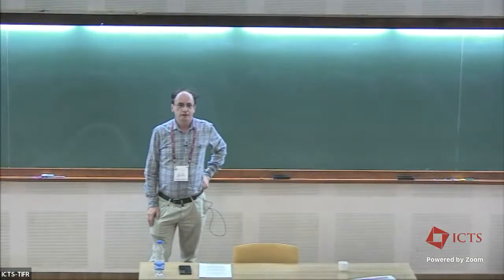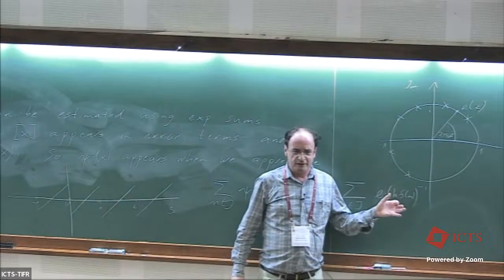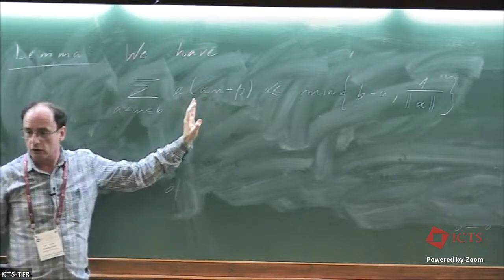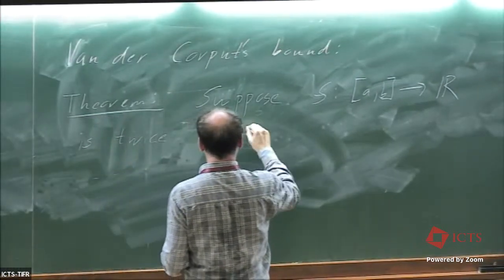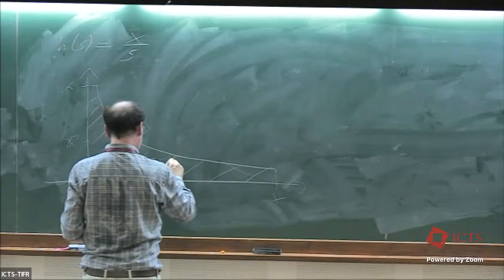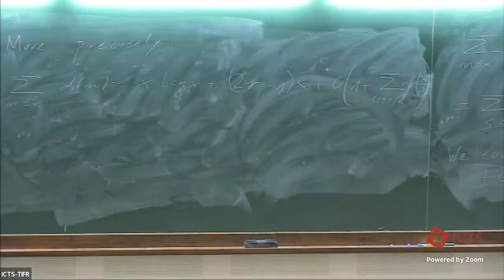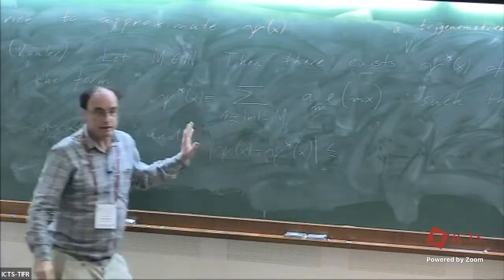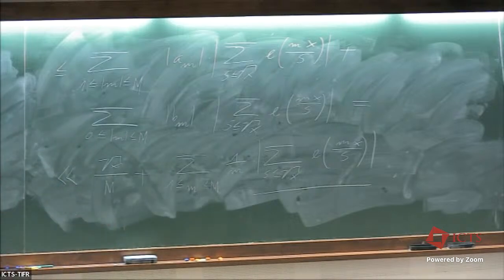Exponential Sums (Lecture 1) by Stephan Baier